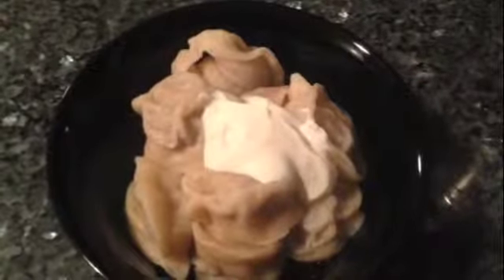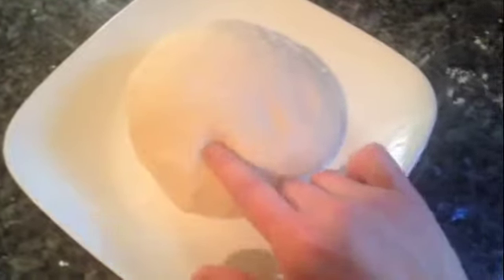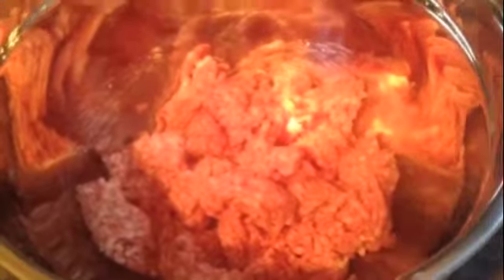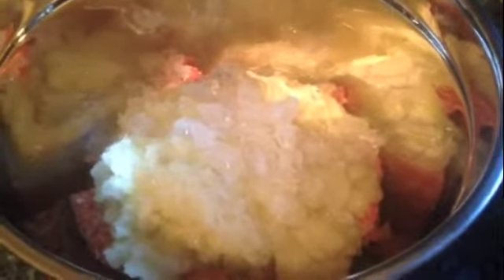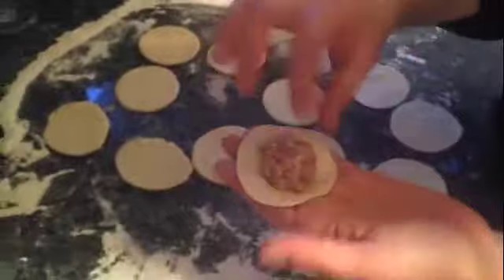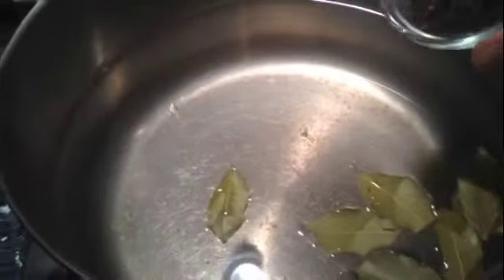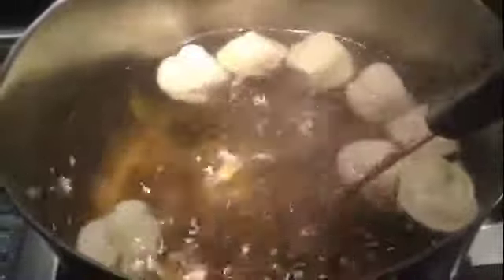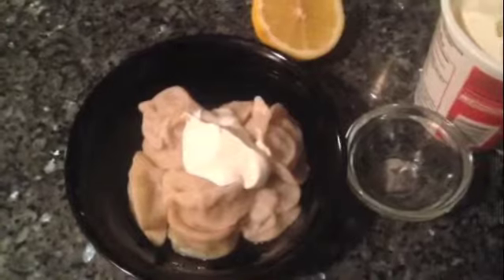Pelmeni - Siberian Meat Dumplings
For the dough:
3 cups plus up to 1 more cup all purpose flour and more for dusting work surface
1 cup water
1 egg
1 tsp salt

For the filling:
1 1/4 lbs ground pork (or pork and veal, or veal, or chicken, or beef, etc.)
2 regular sized onions or one large
salt and pepper to taste ( I like lots of pepper!)
1/4 cup crushed ice